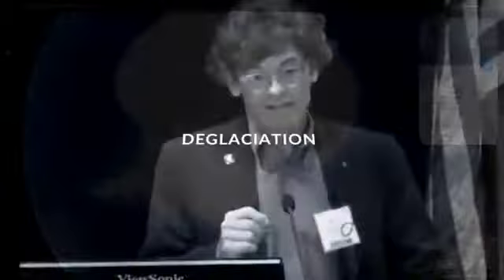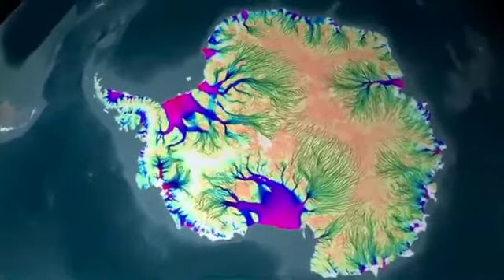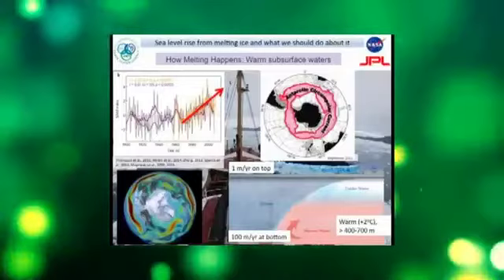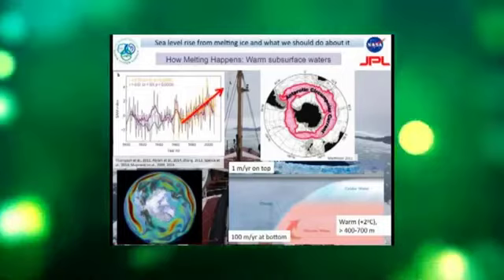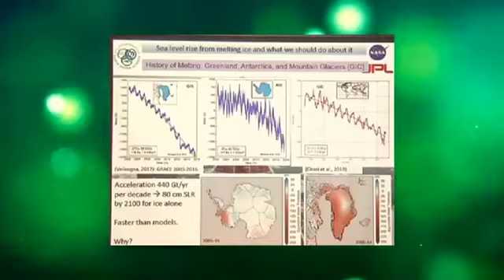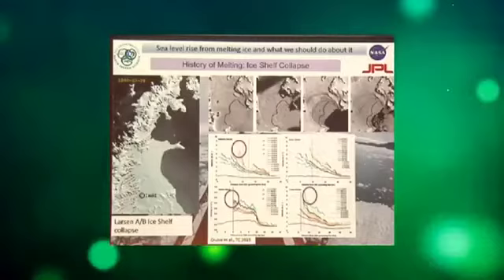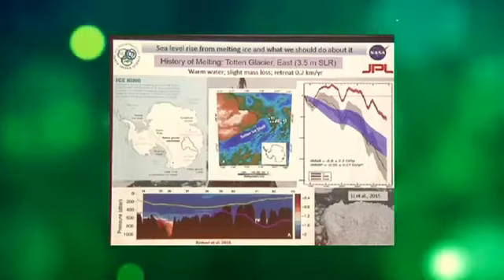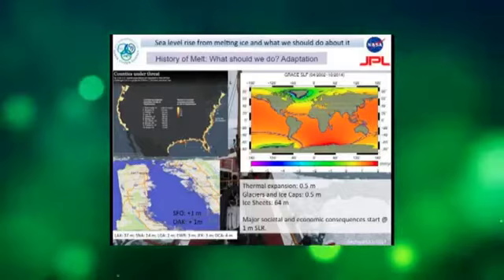Eric Rignot Antarctic & Greenland Melt Accelerates Sea Level Rise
In this talk from October 2019, Eric Rignot suggests the possibility of 4 meters of sea level rise per century.

Just extrapolating based on Antarctic marine glaciers retreating would yield the figure
Notes a new model with results in the ballpark
Notes the figure is in agreement with past sea level rise estimates
Not mentioned but this comes awfully close to Hansen’s 5 m estimate.

He also notes

Antarctica is still only poorly probed, many glaciers lack observation
Hotspots of past deglaciation unclear in Antarctica

   Solar Geo Engineering & Solar Radiation Management are completely Different

SRM Solar Radiation Management MEERs: A Sun Reflector; is a one time Safe Reversible Solution 99% Less Cost, One Time only & no one dies

  Compared to:
Solar Geo-Engineering is the Bill Gates/Harvard Prof David Keith Plan to Block Sunlight using Sulfuric Acid Aerosols that Will Kill At Least 10,000 People A Year ( 425 Americans! ) for 1 Trillion Dollars U$D Every Year or Two Forever. It's on Hold Because every other scientist on Earth Says Millions Would Die, but You Can Never Stop Doing it or Earth Would Burn Up "Termination Shock"
& They are completely Different.

Dimming the Sun Could Spell Doom for Humanity, Experts Warn

GlobalFires 2020 Gave off 8 GT of CO2 & Rising +5% Per Year Compounded Annually

Climate change is one of the most devastating problems that humanity has ever faced

To-date we have plugged wells emitting more than 950,000 MT CO2e
cumulative

This was Not Predicted so it is NOT accounted for in climate models a worst case scenario

 the fires floods and hurricanes, those aren’t what scientists are really afraid of..  im not a scientist so here I will let Exeter University Professor Peter Cox Explain the urgency of this situation   youtu.be/_QKUO0B24PE

How to save Humanity: drawdown.psu.edu/sites/default/files/posters/mirrors-earths-energy-rebalancing-meerreflection-resource-driven-engineering-leveraging-earths_0.pdf

For more information about the MEER project meer.org

New study warns of methane escaping from the sea floor due to degradation of submarine permafrost.

Live in A HOA? A Condo? Moving into one?  thehoaprimer.org